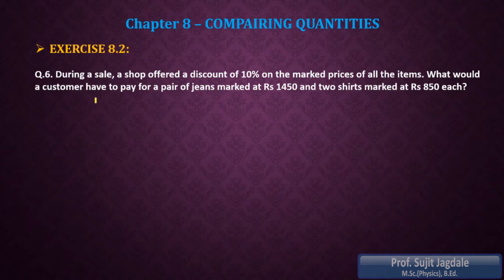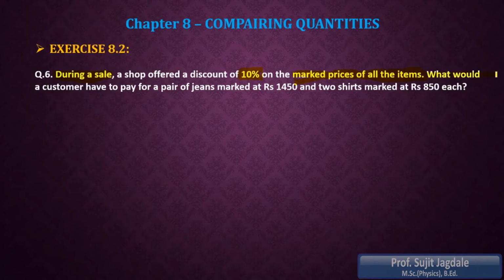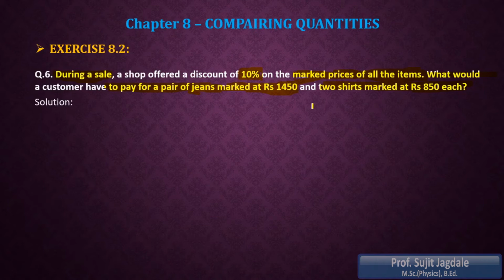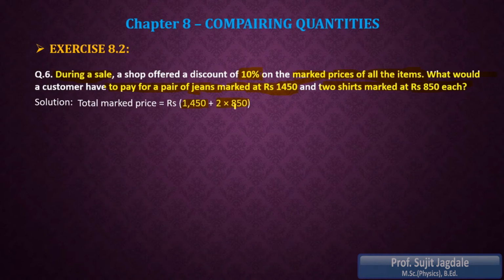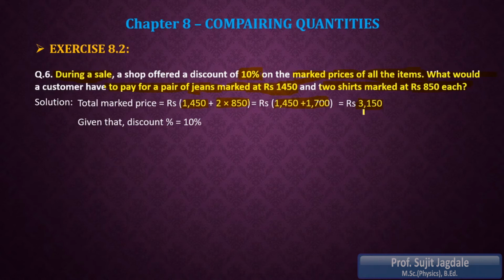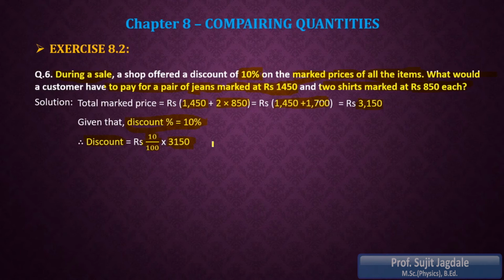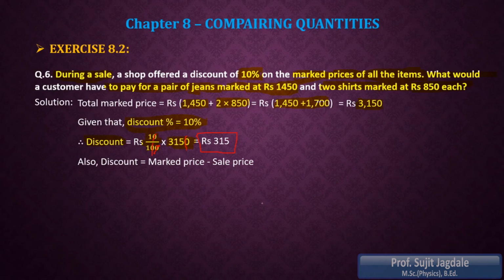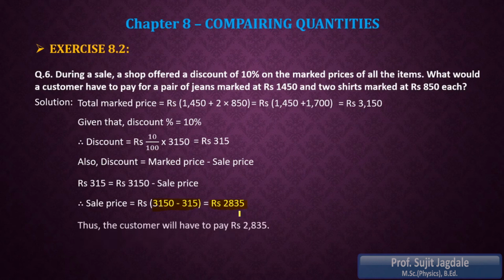Exercise 8.2 Question 6, Ex 8.2, Ncert, Class 8, chapter 8 Compairing quantities, class 8 maths